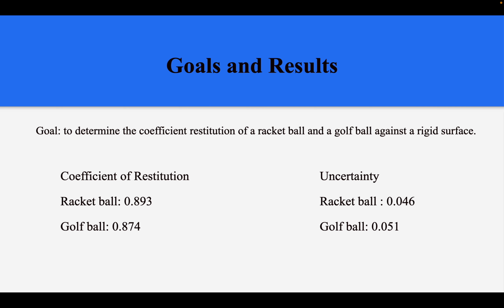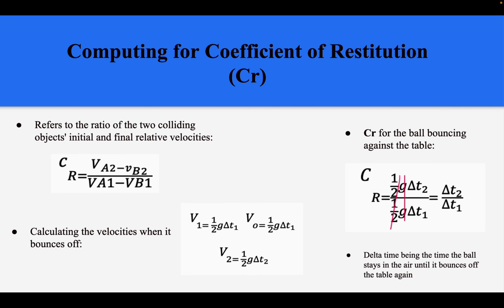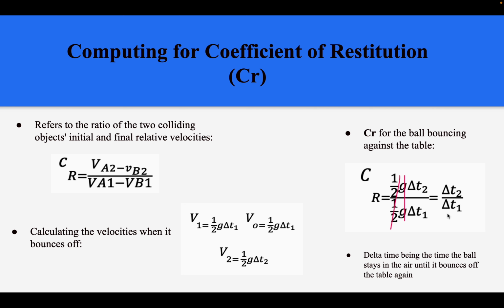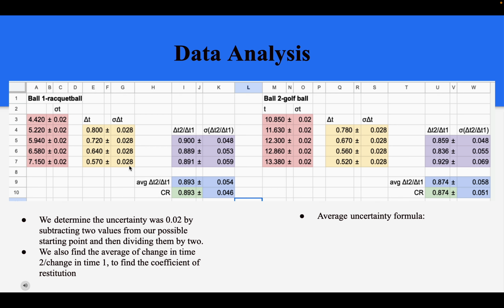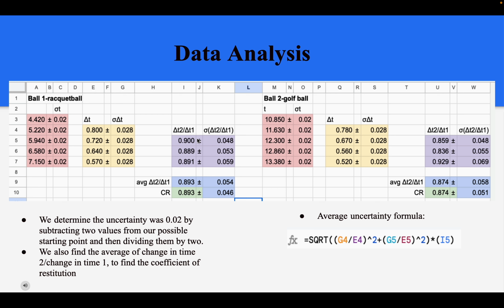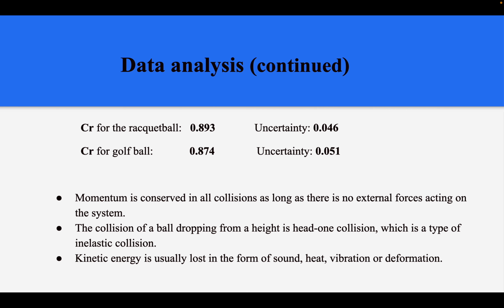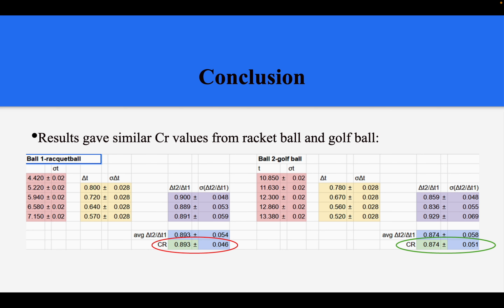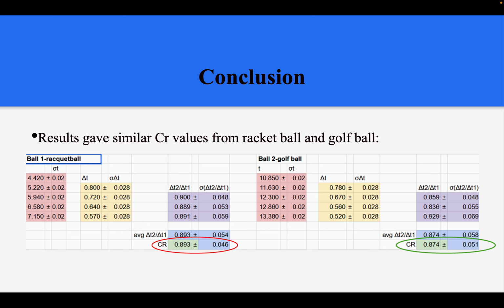Lab 10 presentation